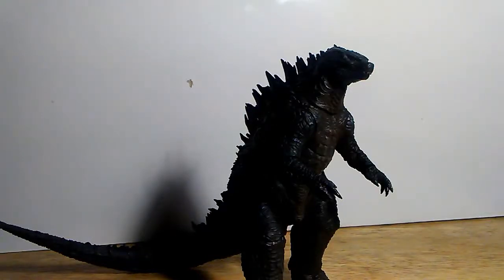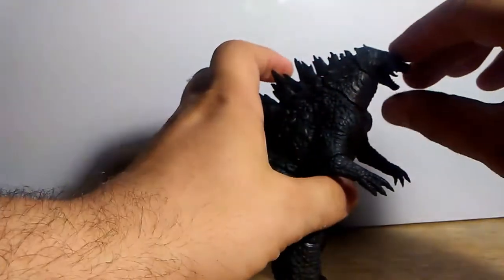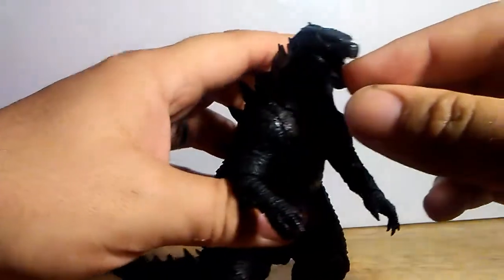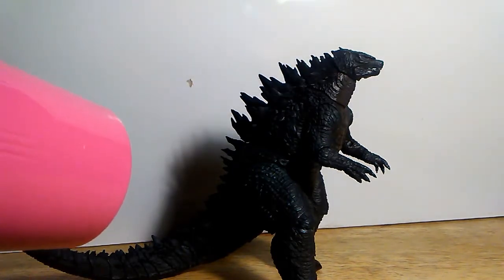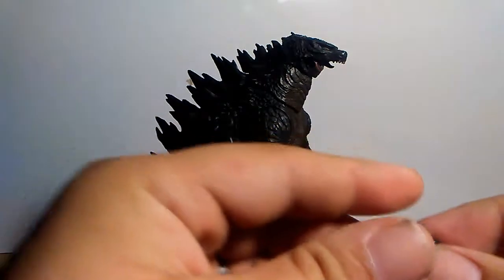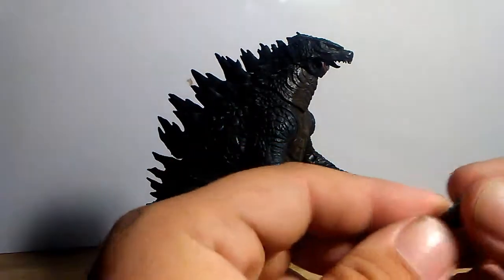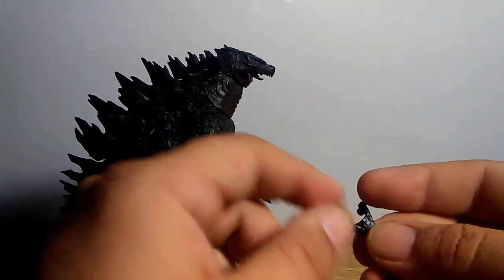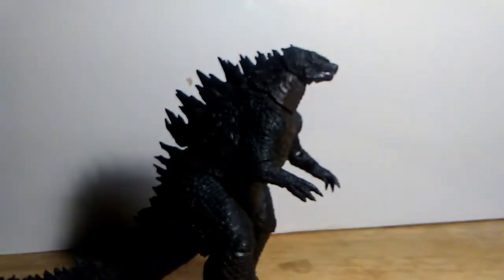Neca Godzilla jaw fix request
Had a awesome request to figure out how to get good old Goji's mouth to open further, this is my take on it.